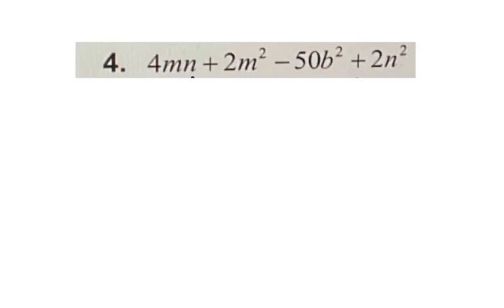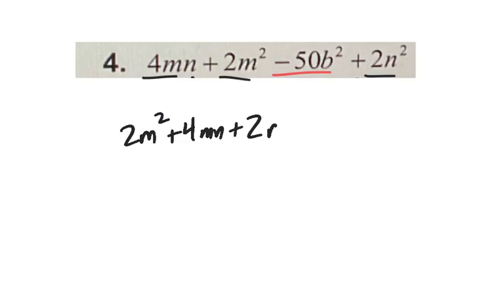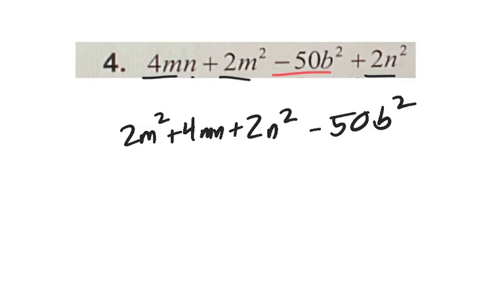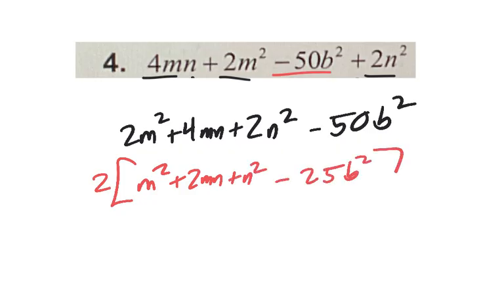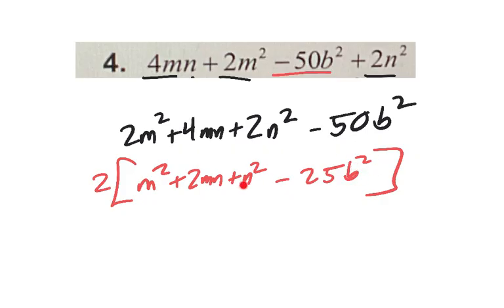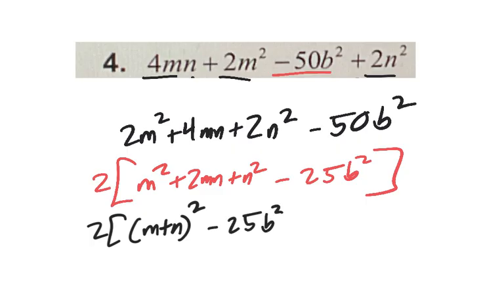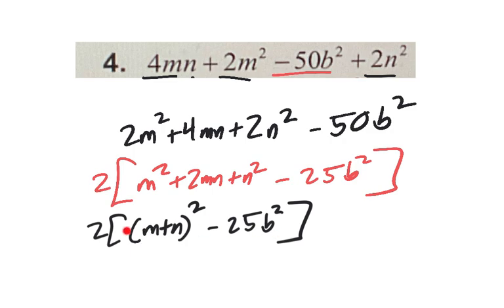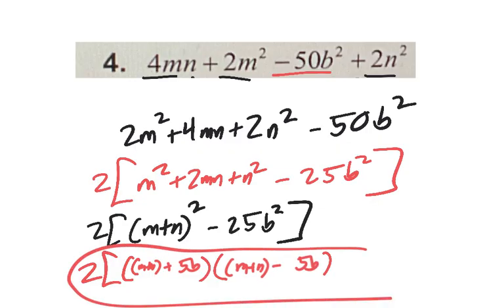Whiteboard 256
00:00 Slide 1
02:43 Slide 2